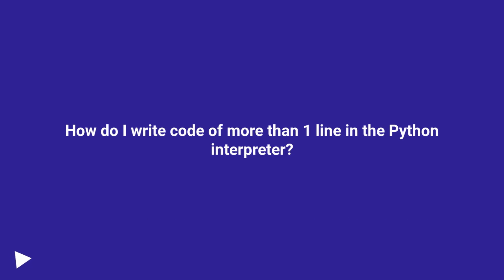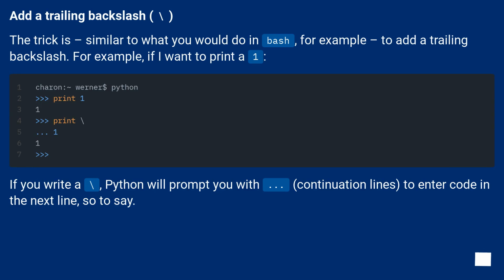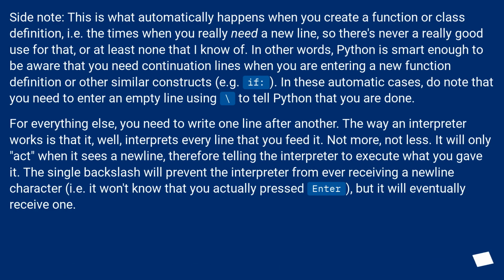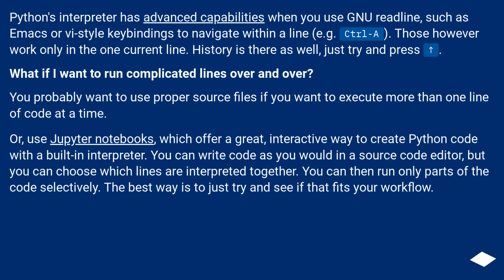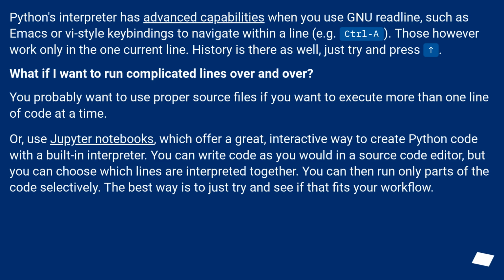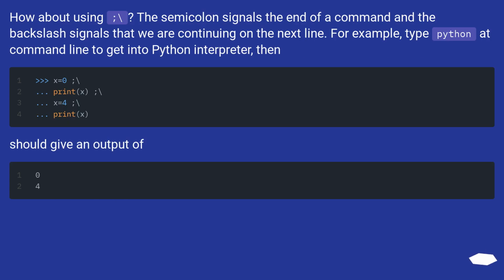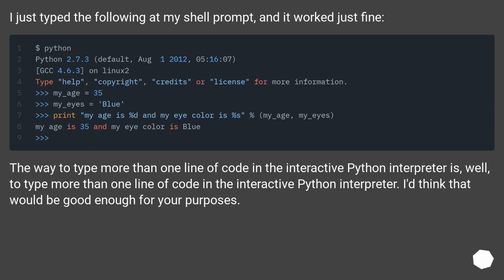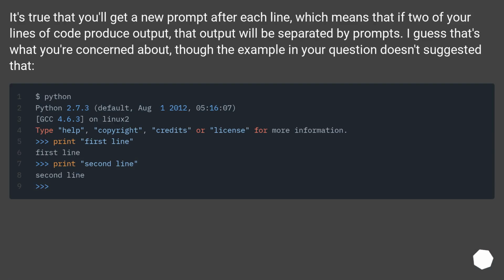How do I write code of more than 1 line in the Python interpreter?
Chapters
00:00 Question
00:41 Accepted answer (Score 37)
03:19 Answer 2 (Score 11)
03:48 Answer 3 (Score 5)
04:27 Answer 4 (Score 2)
06:06 Thank you